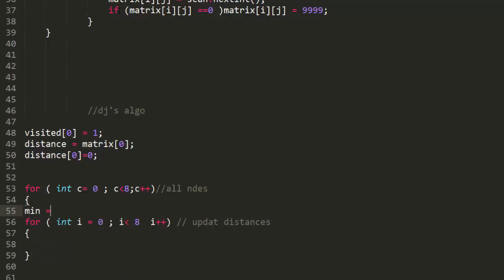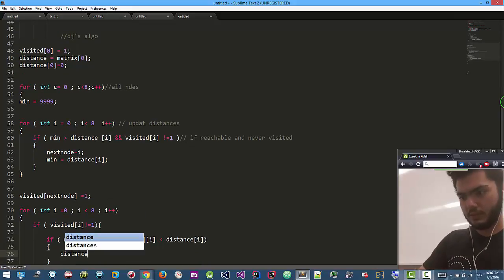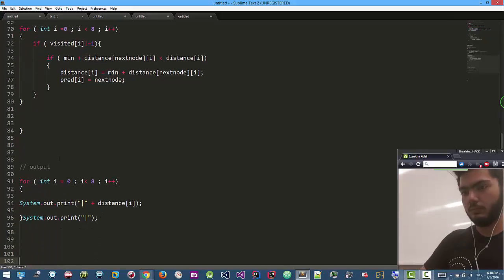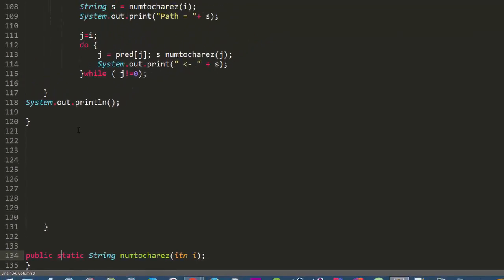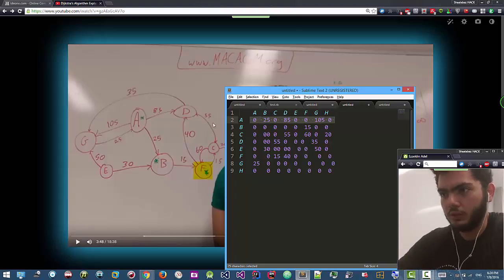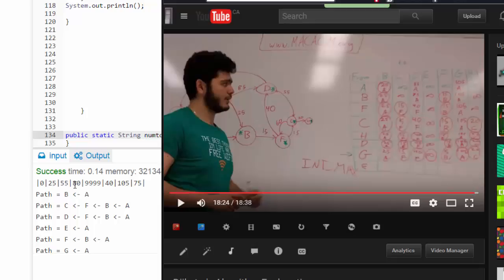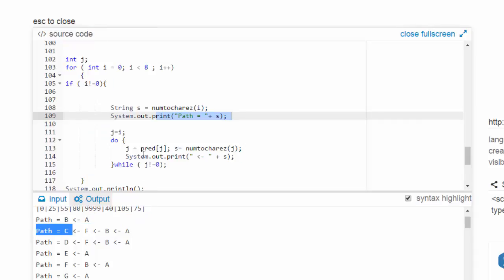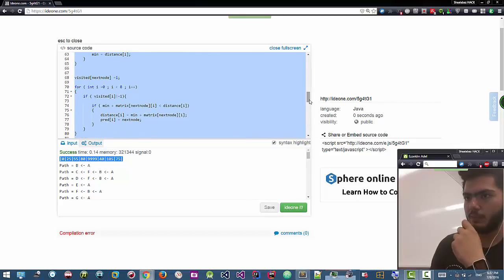Dijkstra's Algorithm Code [PART2]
Dijktra's Algo Code, Animation, Explanation, Video Solution, and running code on IDE

Video made by:  Ezzeldin Tahoun